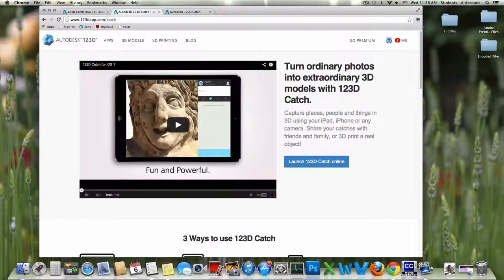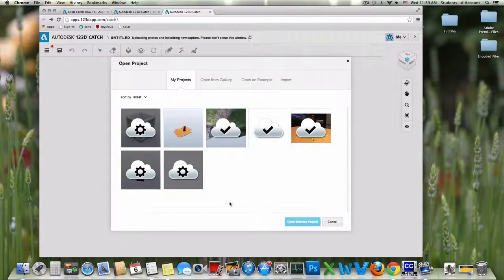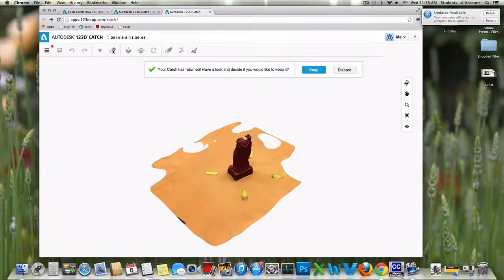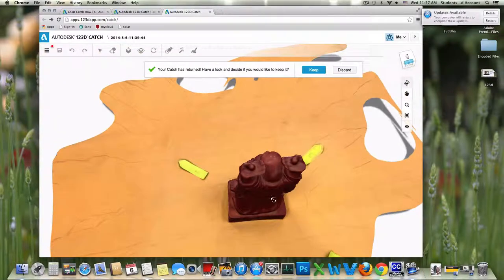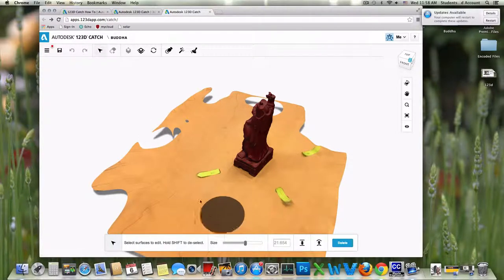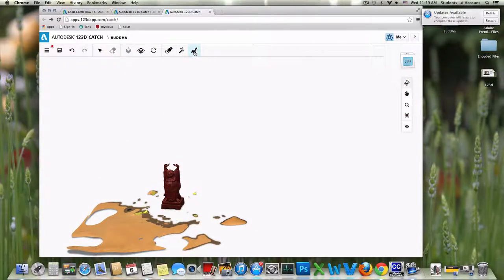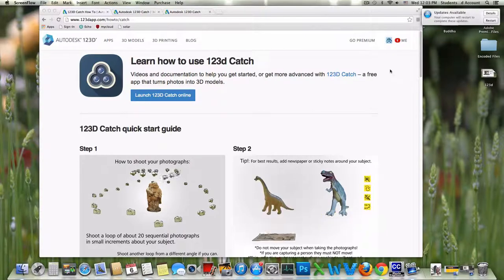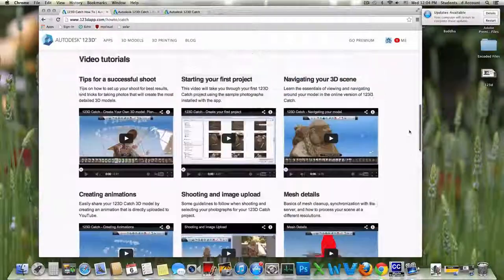Autodesk 123d tutorial Browser Version